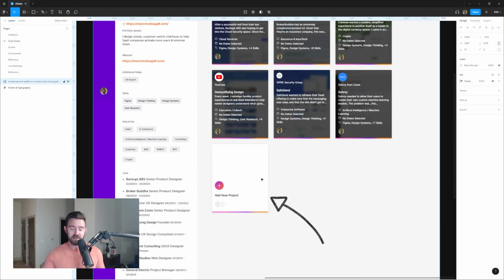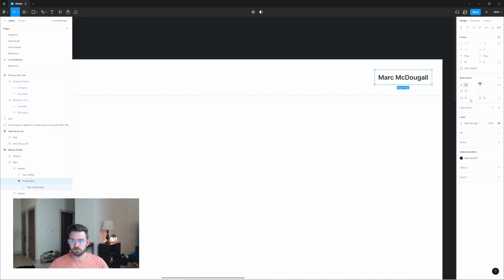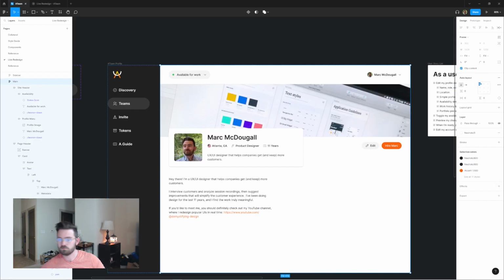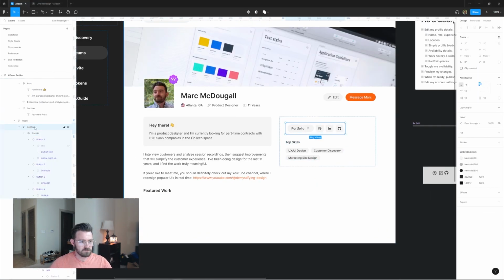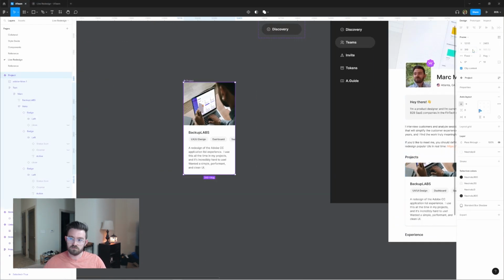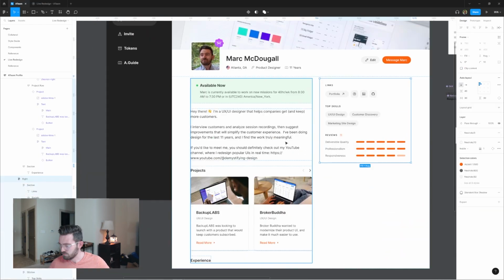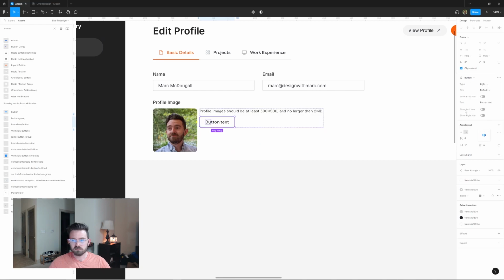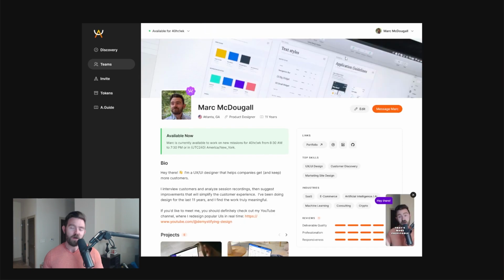Designing the PERFECT talent profile for a freelance platform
In the 49th episode of Demystifying Design, I'll be redesigning the A.Team profile page.

1. Edit my profile details.
2. Toggle my availability.
3. Preview my changes.
4. When I’m ready, publish my new profile.
5. Edit my account settings.

Important timestamps:

0:00 Introduction
2:07 Primary navigation
2:33 Site header
3:06 Profile header
4:50 Biography
5:06 Metadata
6:40 Availability indicator
7:10 Project list
8:40 Availability indicator (again)
9:20 Work history
10:30 Some UI polish
10:48 Editing the profile
11:46 Final result

Playa Plate, by Dusty Decks
Perfect Espresso, by Baegel
Fresh Start, by Phello